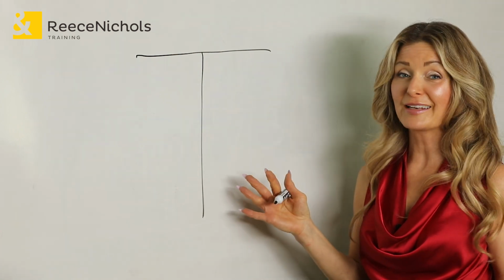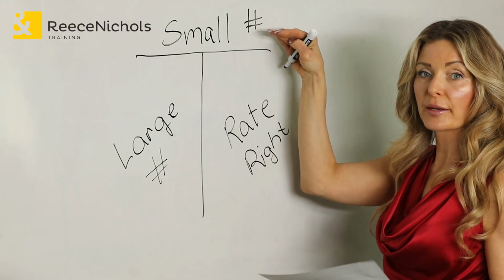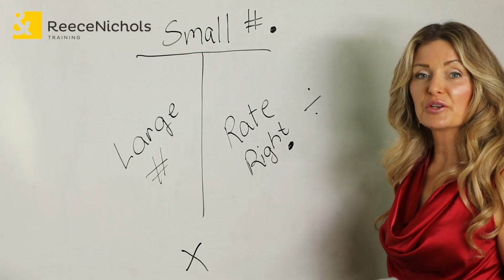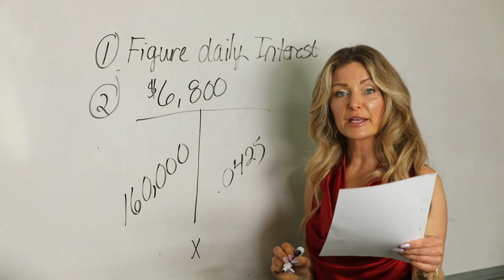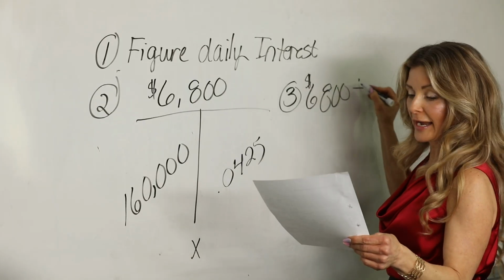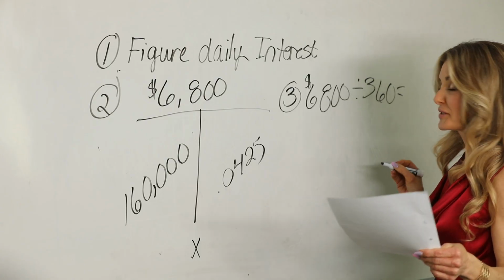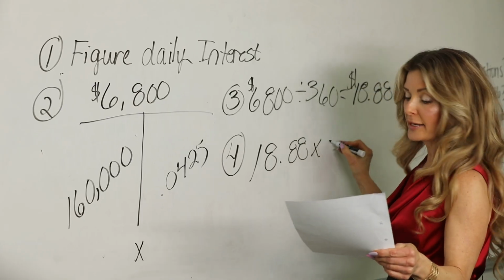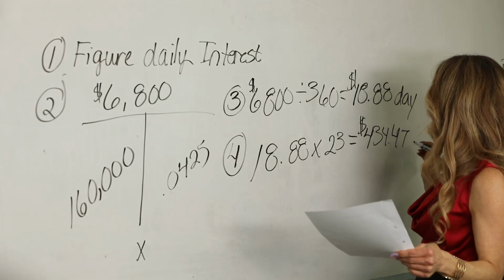Real Estate Math: T-Method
Real estate math doesn't have to be intimidating. This video explains how to use the T-Method to solve common real estate math problems you'll encounter on the licensing exam.

Chapters:
00:00 Introduction
00:25 Explanation
01:50 Example Question

This video is part of our Real Estate Exam Prep series, where we walk through the licensing process, explain important concepts, and help you feel more prepared for your real estate exam.

📢GET IN TOUCH
Ready to start a career in real estate?